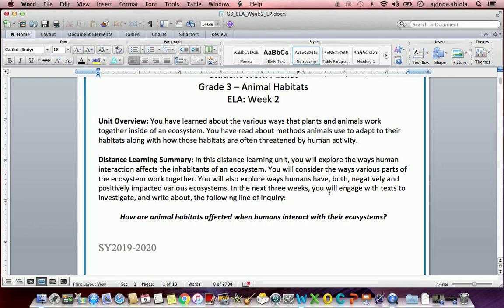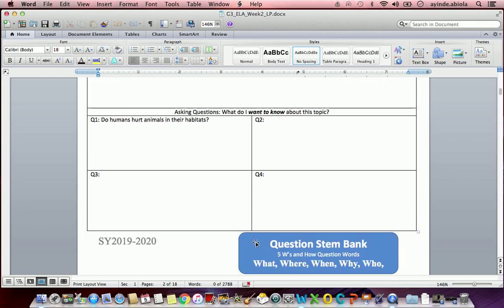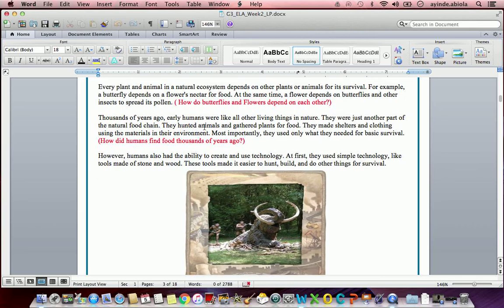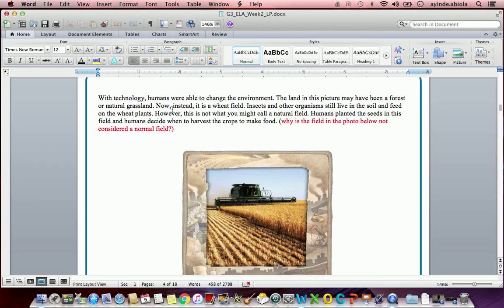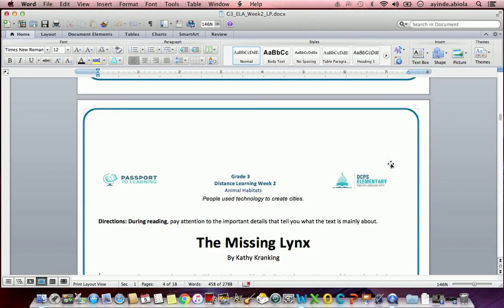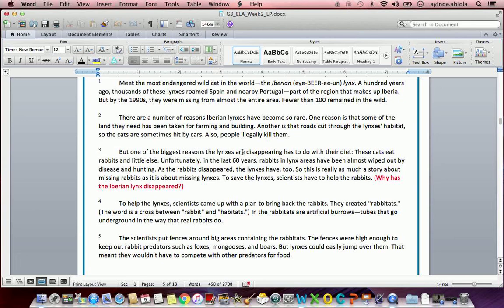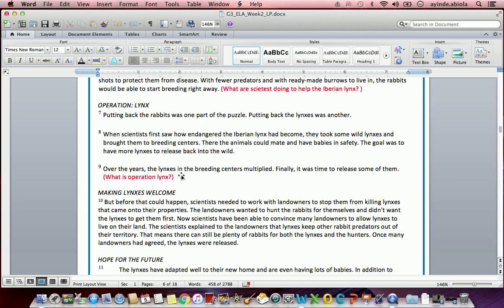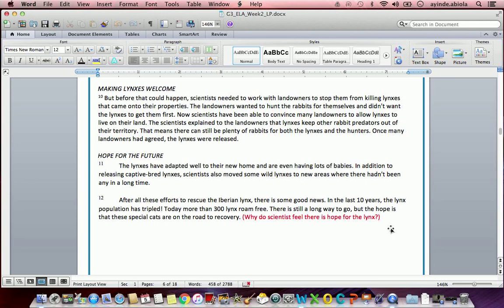ELA (Reading) Distance Learning Week 2 Day 1